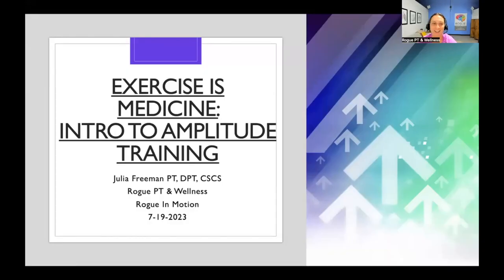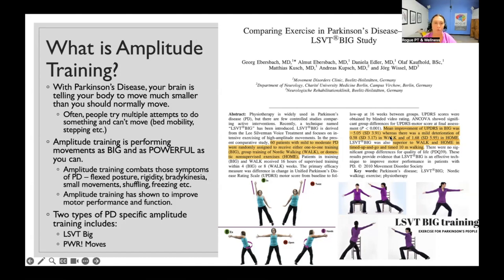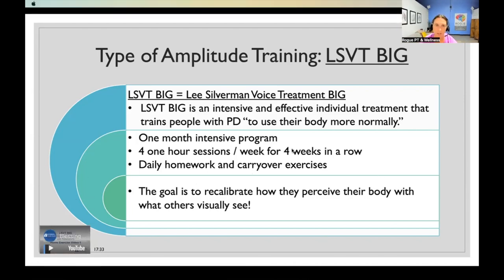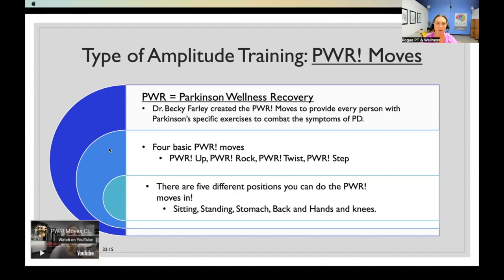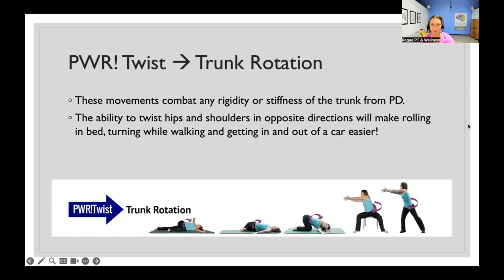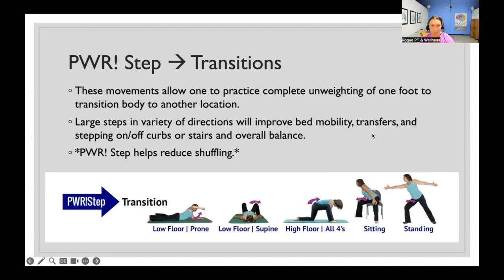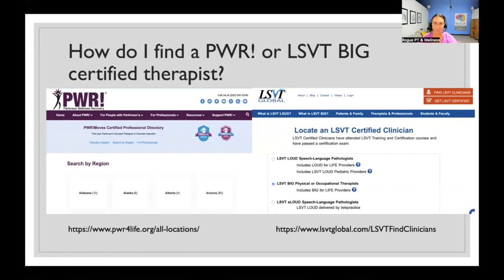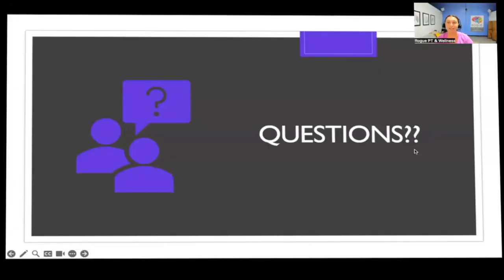Amplitude Training for Parkinson’s: Boost Movement & Improve Quality of Life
Discover the benefits of amplitude training in this insightful webinar led by physical therapist Julia Freeman. Learn how amplitude training helps individuals with Parkinson’s disease manage symptoms like rigidity, slowness of movement (bradykinesia), and flexed posture through larger, more powerful movements.

This webinar highlights two major amplitude training programs, LSVT Big and PWR! Moves, designed to recalibrate movement perception and improve quality of life. Whether through individual therapy or group classes, amplitude training can be easily incorporated into your daily routine, helping with mobility, transfers, balance, and more.

Join us to explore how these Parkinson’s exercise classes can enhance your fitness and well-being, both in-person and online.